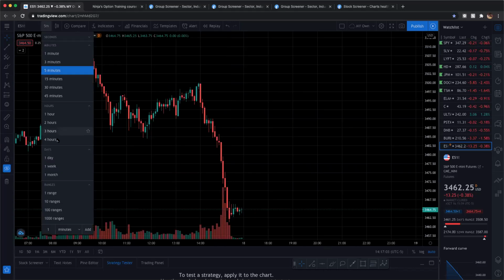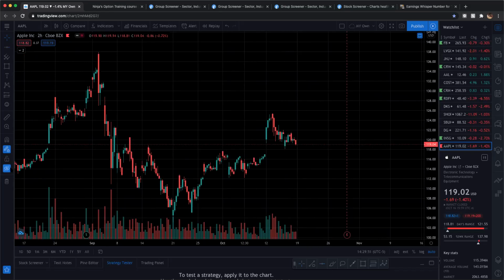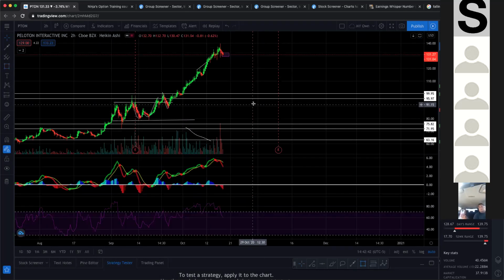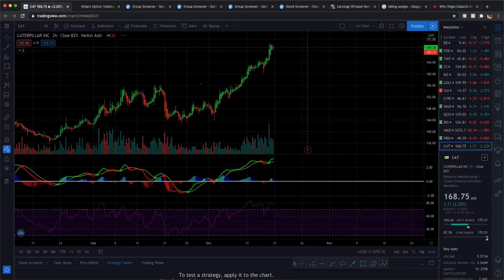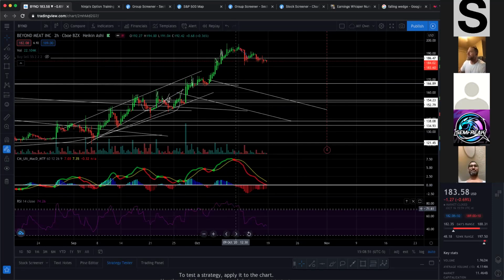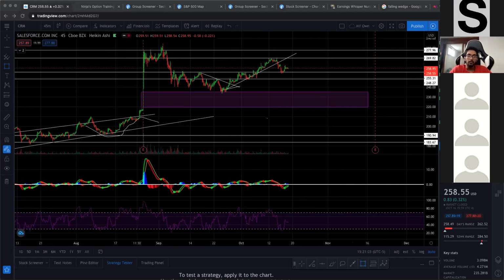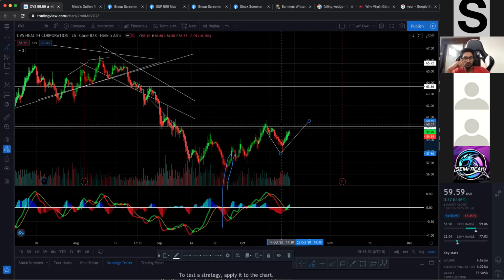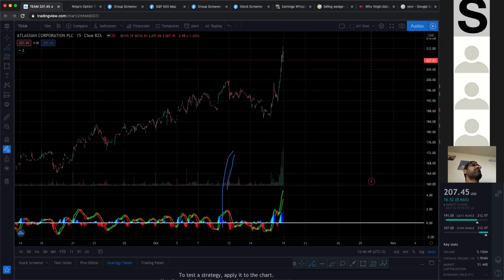Bearish Bulls Stock Market Technical Trading Analysis That You Must Know(Pro Tips)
We always try to provide charts, forecasts, and trading ideas from trader Bearish-Bulls. You will get a unique stock market analysis from the largest community of active traders and investors. I hope, this video will surely help to understand the latest updates of market insights.

Thank you for being part of the BearishBulls community!

- Rich Dad Poor Dad
- Who Says Elephants Can't Dance
- The Four Hour Workweek
- The New Trading For A Living